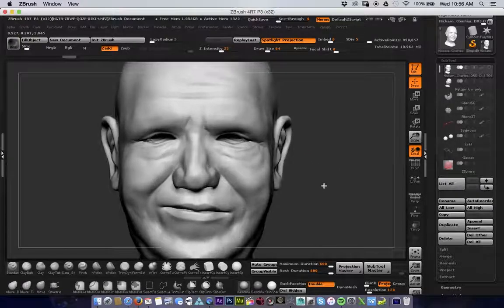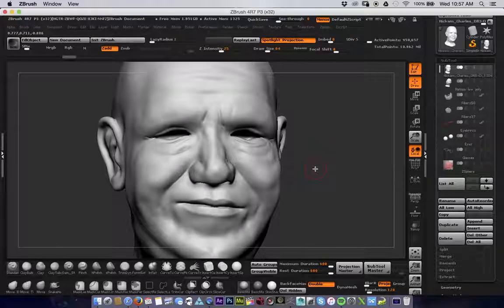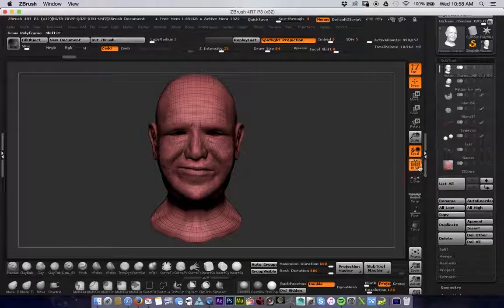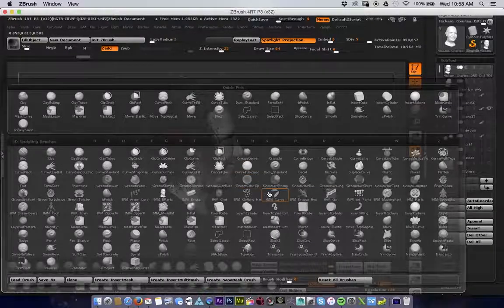Charles Hickam Week 4 milestone